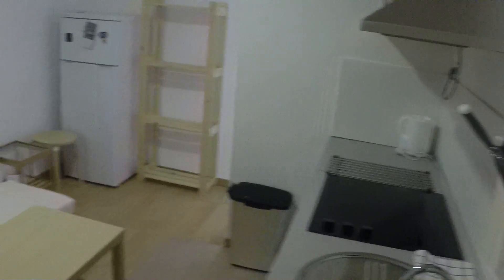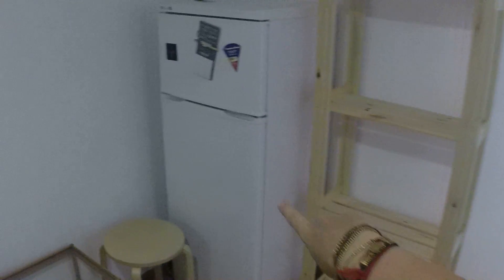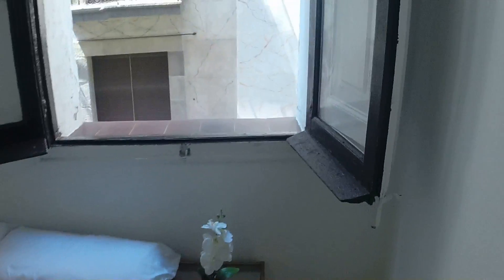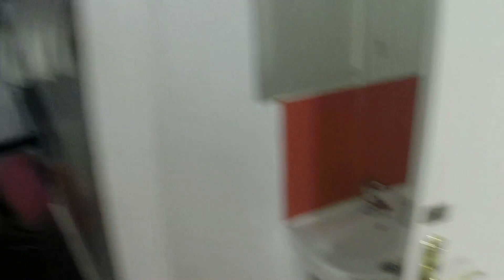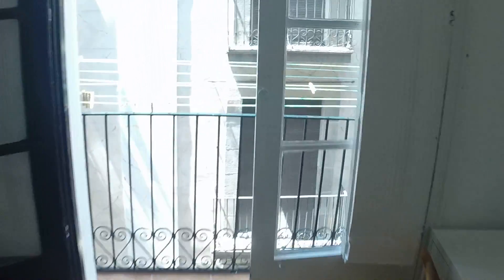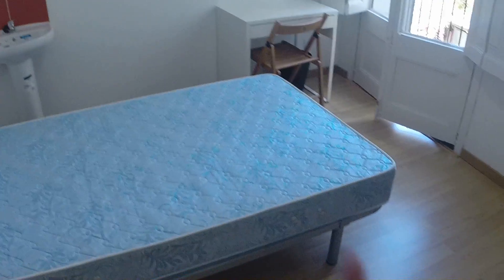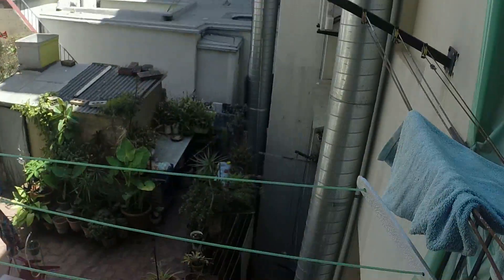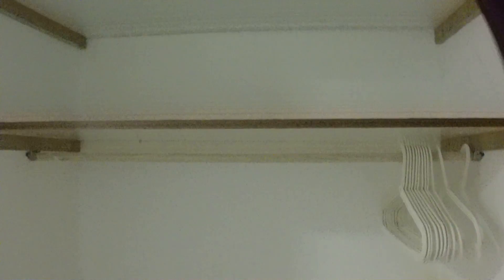Affordable rooms for rent in apartment with balcony in El Raval - Spotahome (ref 91656)